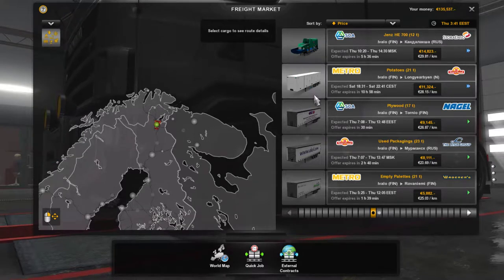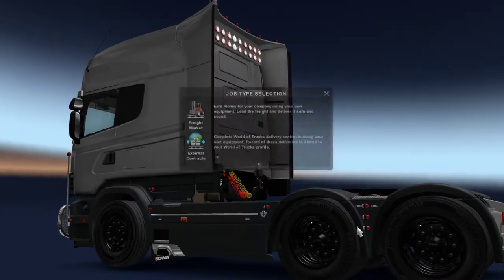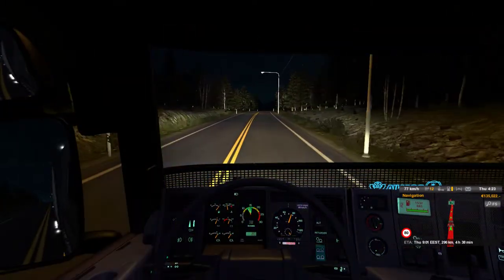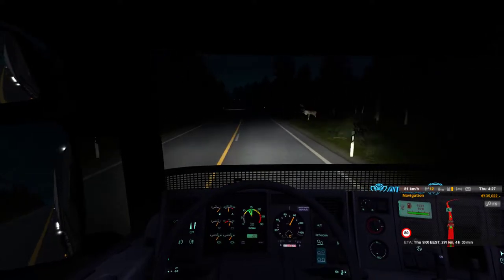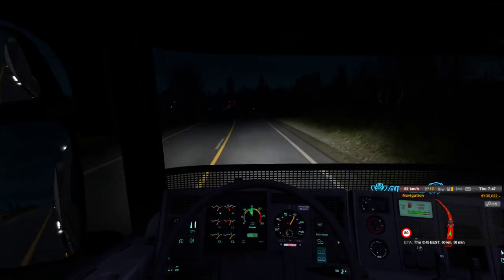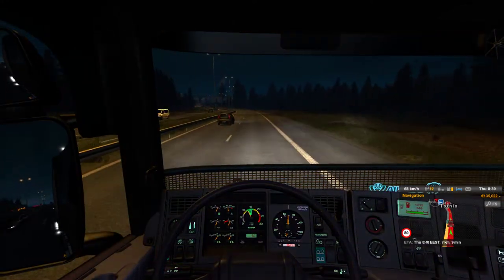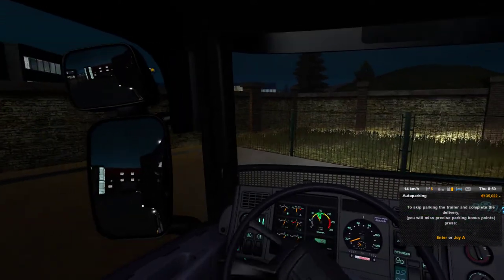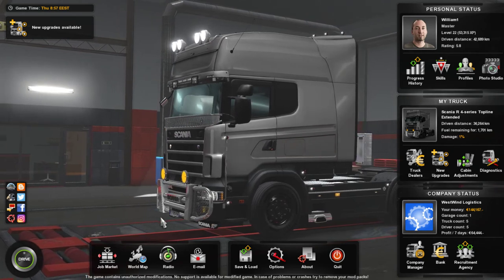Let's Play ETS2 1.30 + ProMods 2.26 Ep13 Ivalo to Tornio